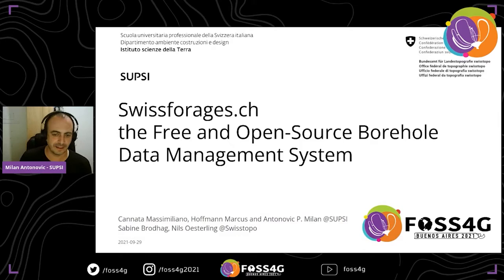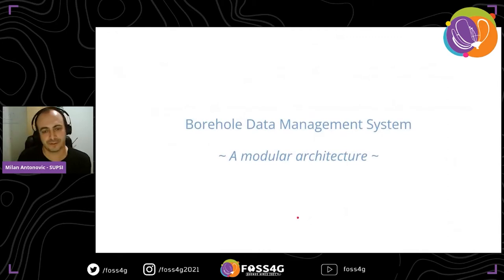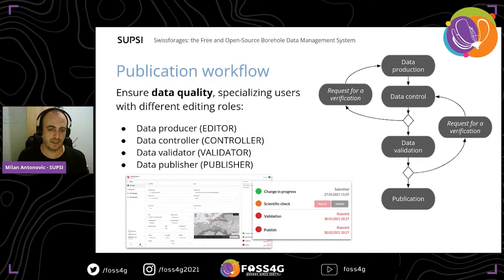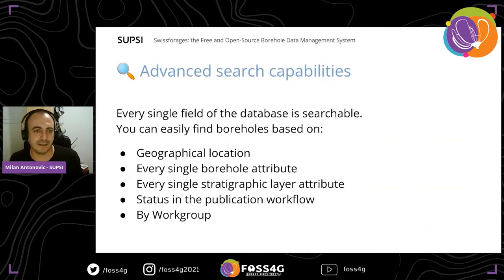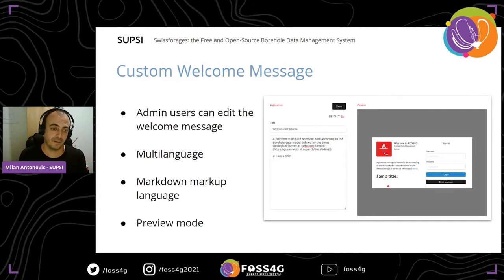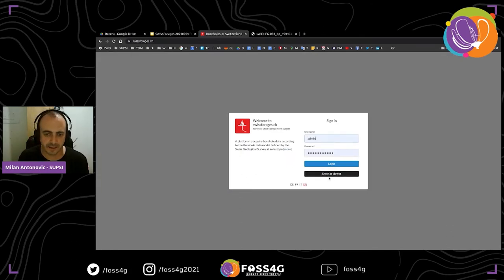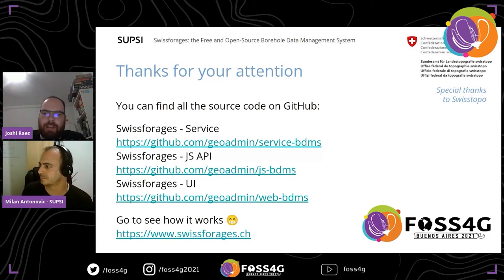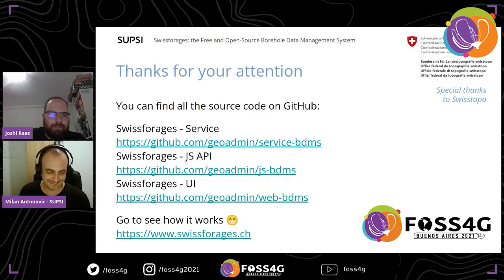FOSS4G - Swissforages: the Free and Open-Source Borehole Data Management System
swissforages.ch is swisstopo's web-based geospatial open source application for the simple, structured compilation of geological borehole data. With swissforages.ch, you can record, harmonize and export borehole data for your own use from anywhere, without licenses and independent of the platform.

Most of the time boreholes data, particularly those collected in the past, are in the form of static data reports that describe the stratigraphy and the related characteristics; these data types are generally available as paper documents, or static files like .pdf of images (.ai). While very informative, these documents are not searchable, not interoperable nor easily reusable, since they require a non negligible time for data integration. Sometime, data are archived into database. This certainly improve the find-ability of the data and its accessibility but still do not address the interoperability requirement and therefore, combining data from different sources remain a problematic task. To enable FAIR borehole data and facilitate the different entities (public or private) management Swisstopo has funded the development of a Web application named Borehole Data Management System (BDMS) that adopt the borehole data model implemented by the Swiss Geological Survey. From the first beta release (2019) several improvements to the platform has been implemented leading to the last official release of the platform (v1.0.3) officially available on github. The latest released features includes
- Borehole document storage
- Interface customization
- Improved access & authorization managemnt
- External WMS/WMTS background map support
- User feedbacks form
- Enter as guest
- Enhanced bulk data import
- Minor enhancements and bug fixes
- Easy installation with docker

Cannata Massimiliano (1), Hoffmann Marcus (1), Antonovic P. Milan (1), Brodhag Sabine (2), Oesterling Nils (2), (1) Istituto scienze della Terra - SUPSI, (2) Federal Office of Topography - swisstopo

Track –
Software

Level –
1 - Principiants. No required specific knowledge is needed.

English